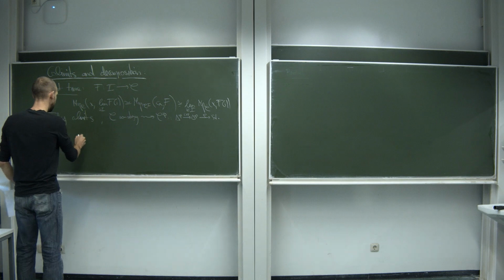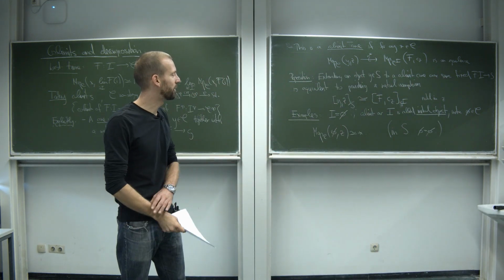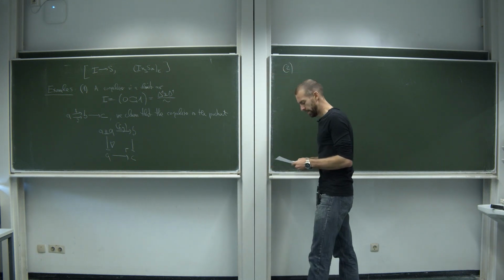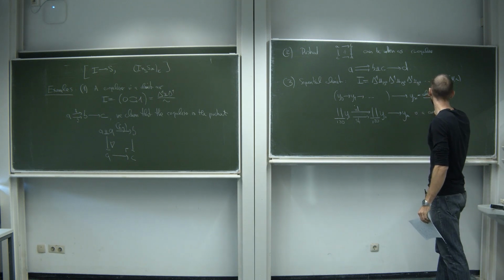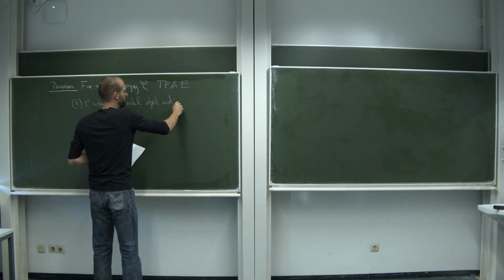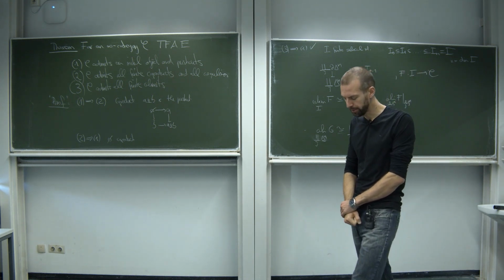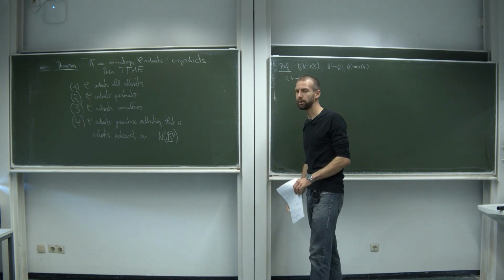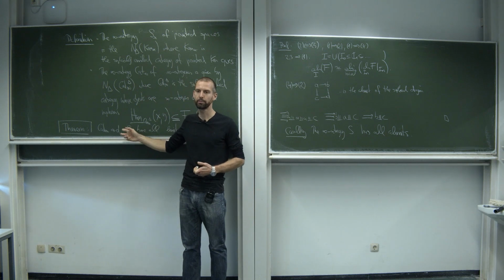Higher Algebra 3: Colimits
In this video, we discuss colimits and decomposition of those in ∞-categories. This is the third video in our introduction to ∞-categories and Higher Algebra.